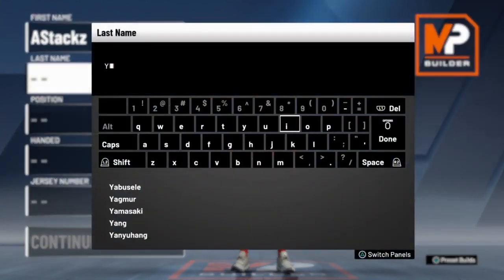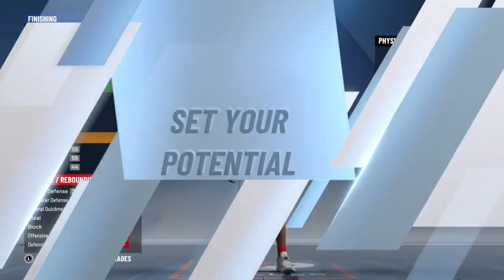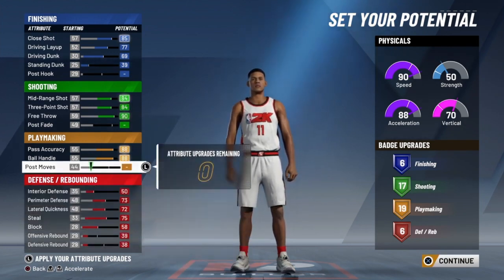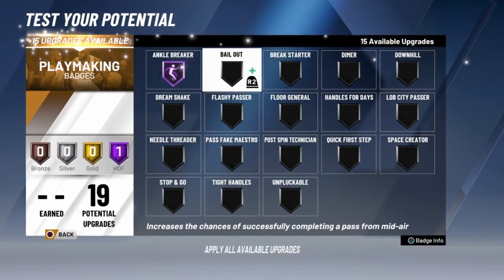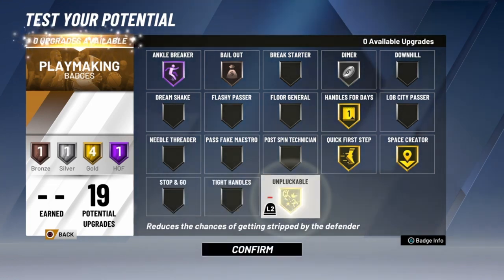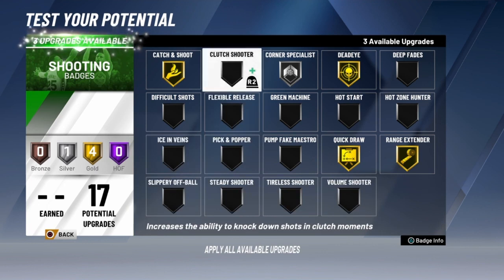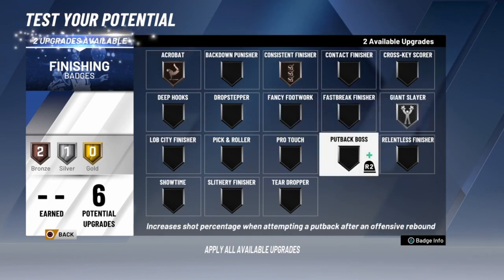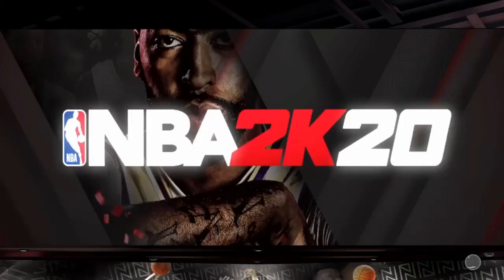THE BEST DRIBBLE GOD BUILD ON NBA2K20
Designer:
Player:
PSN AStackzYT